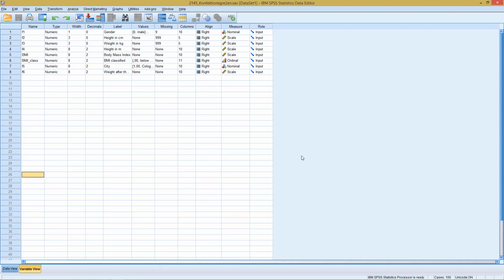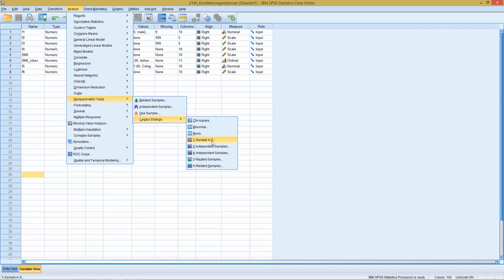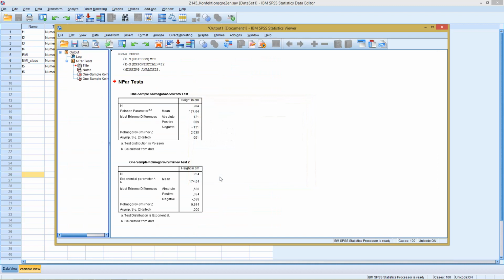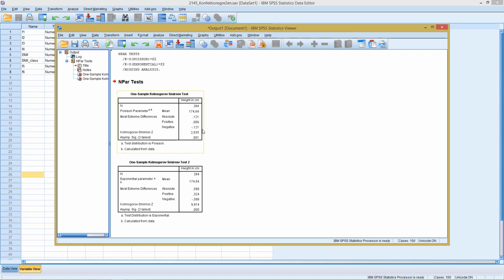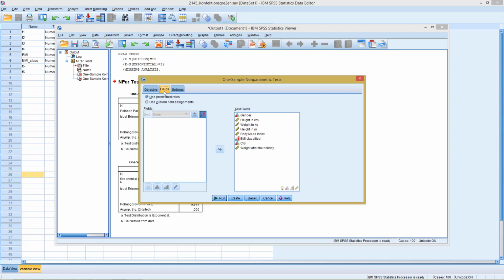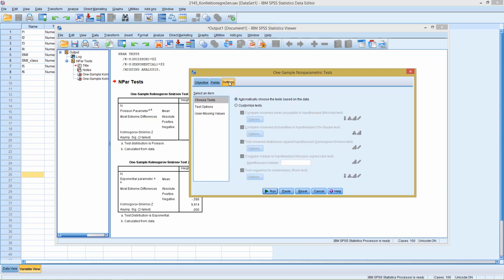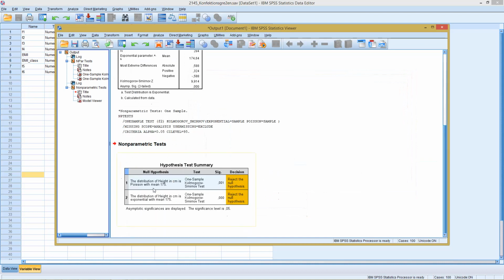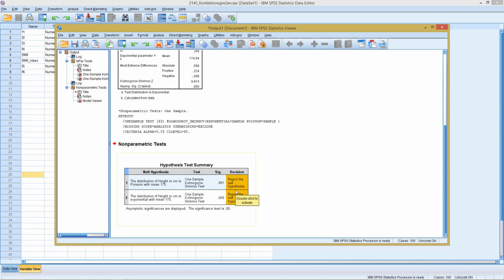SPSS - Distribution Tests - Exponential Distribution